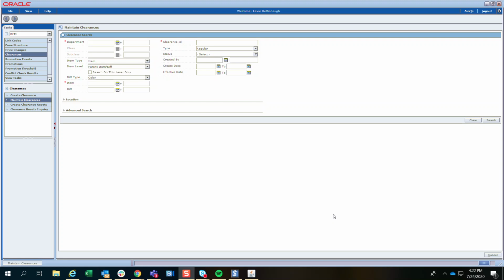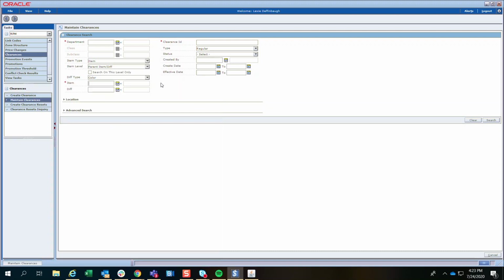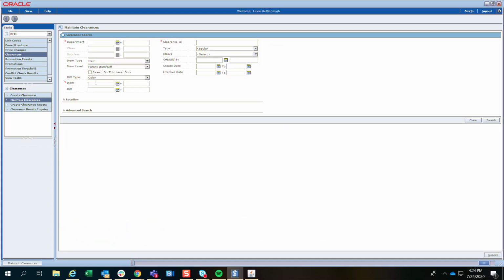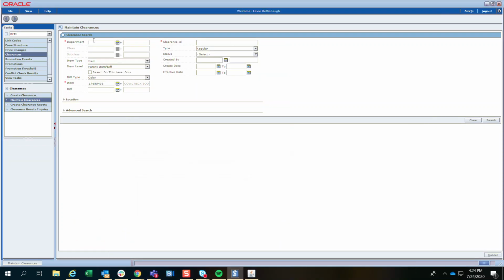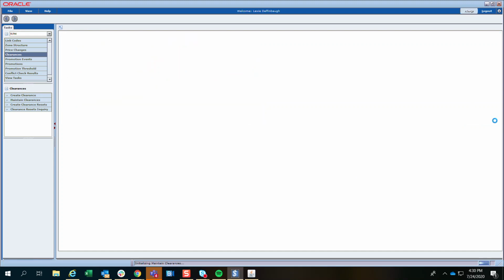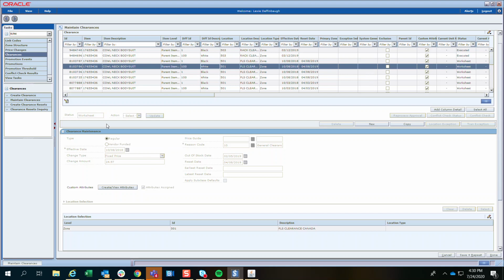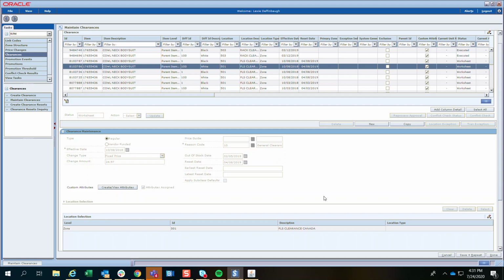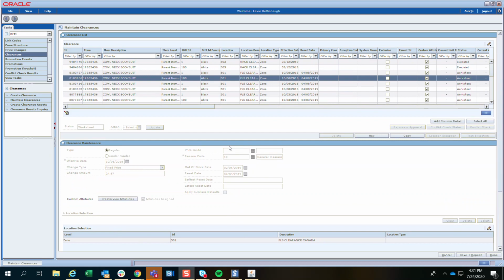Updating clearances (only if PO related) - RMS 14